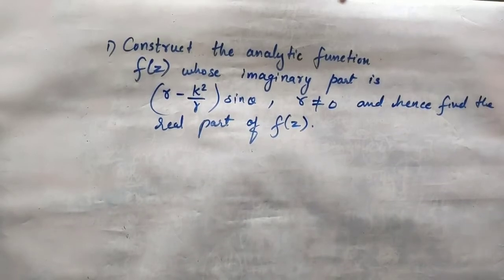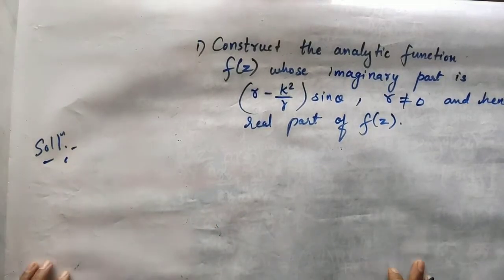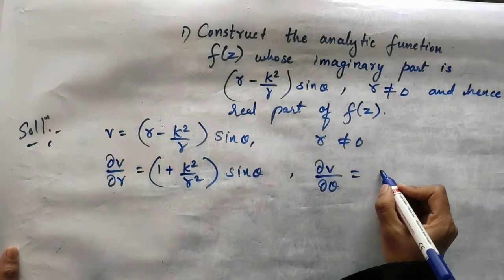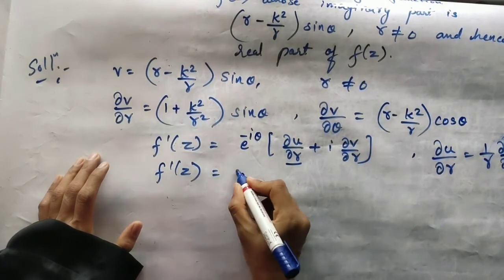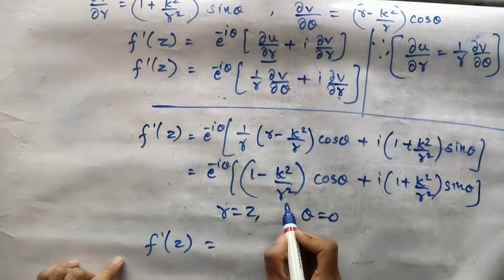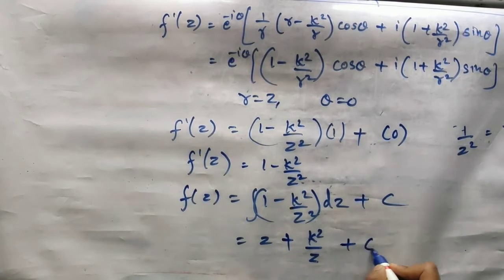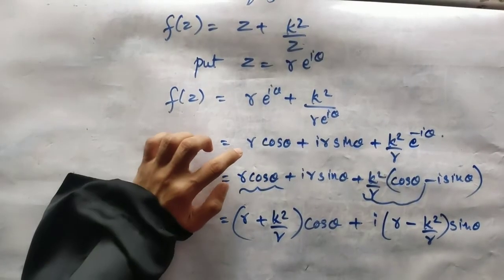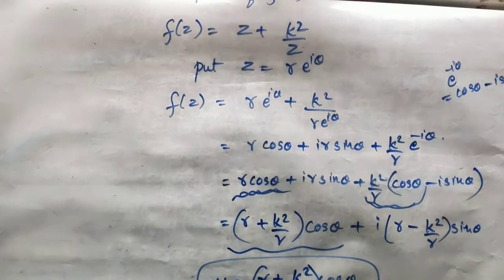18mat41/ module 1 / class 8